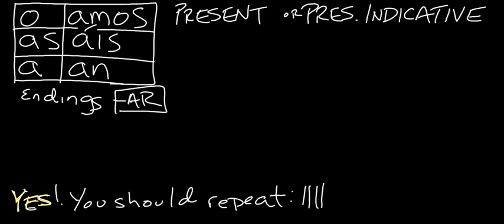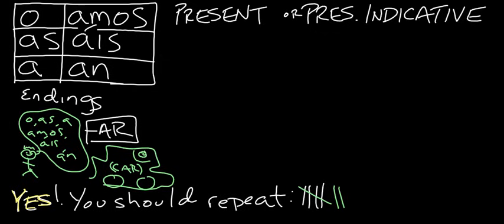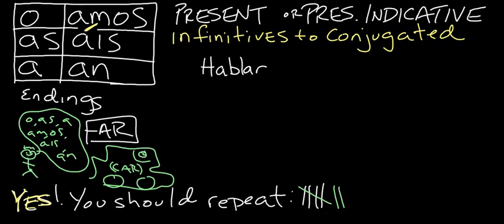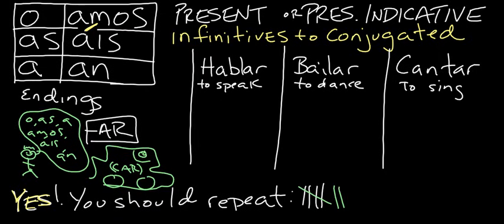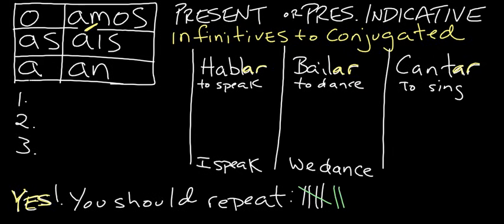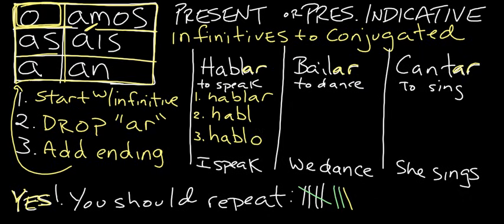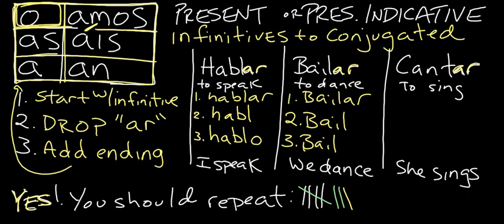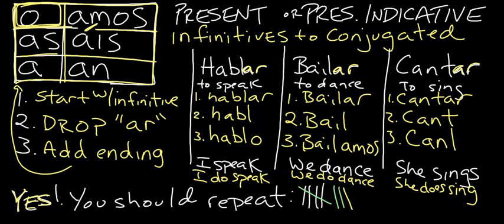Conjugating //AR Verbs in the Present Indicative Tense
A quick tutorial video explaining how to conjugate //AR verbs in the present indicative tense in Spanish.